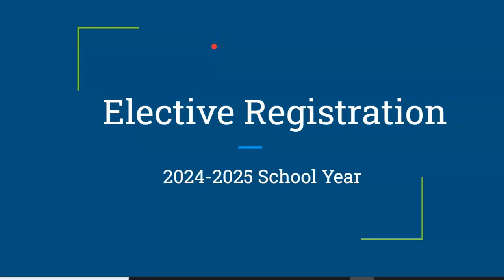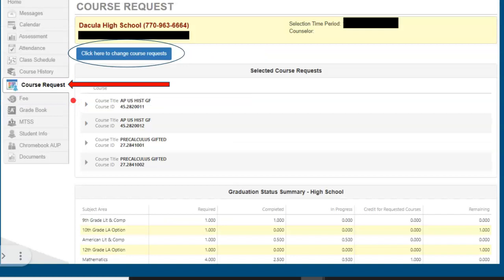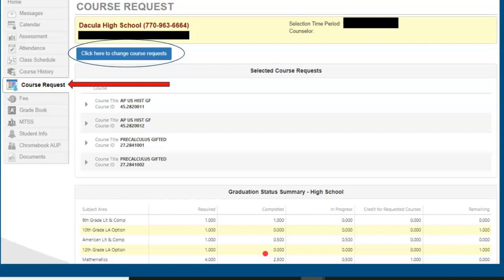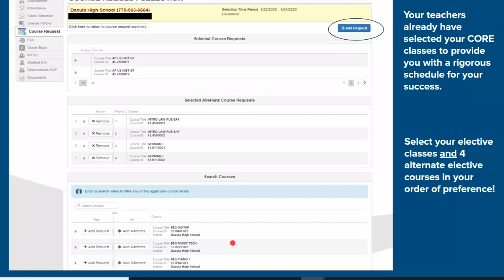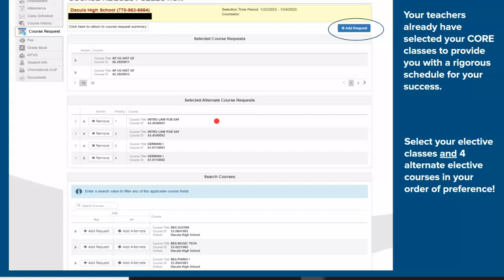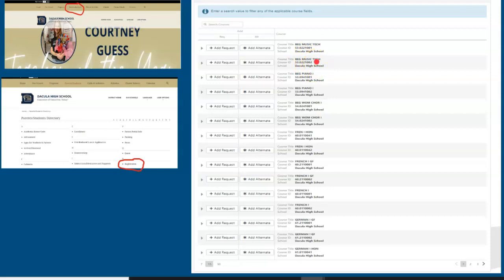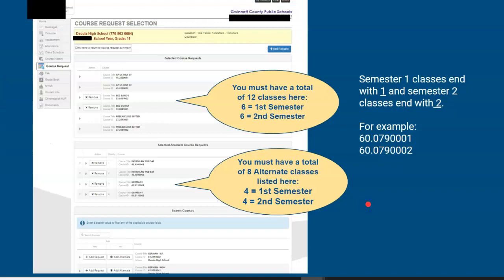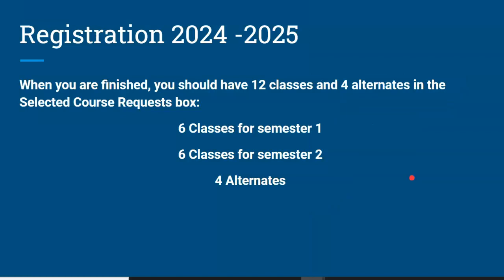Elective Registration 24 25